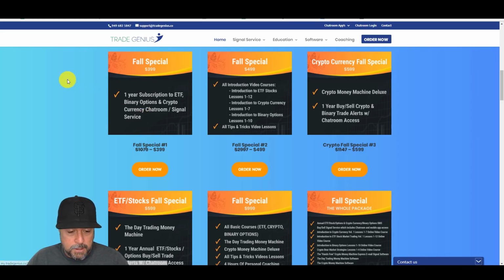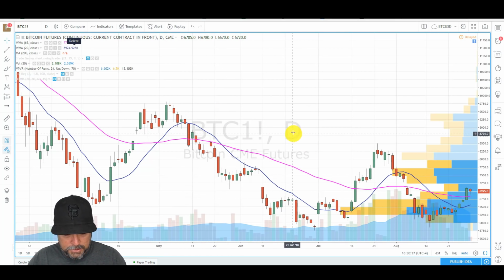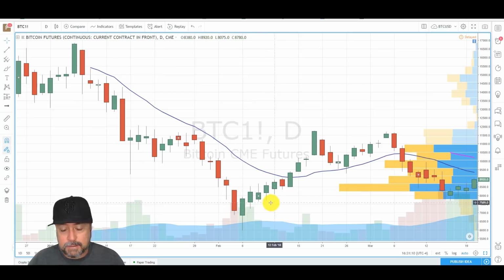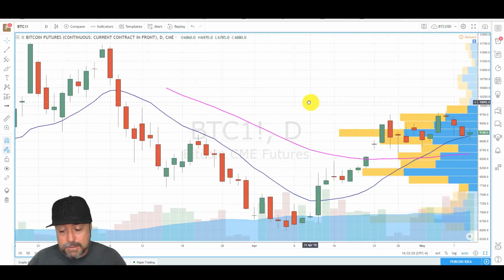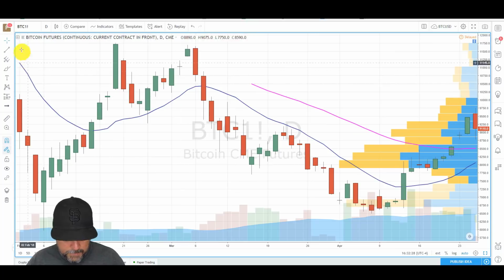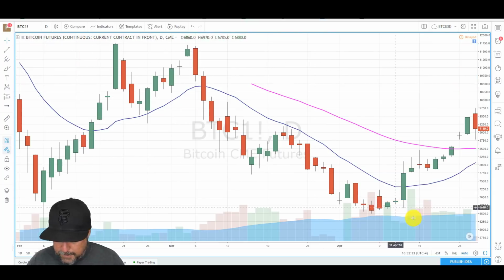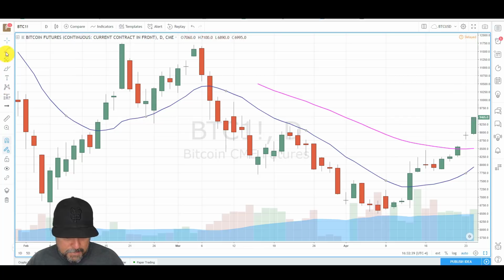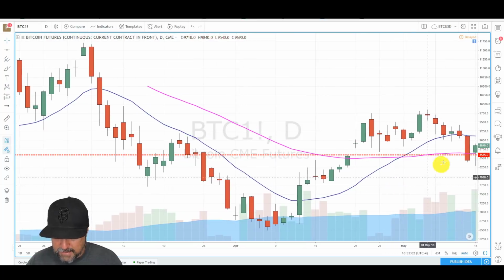Bitcoin is Gunning for the Gap